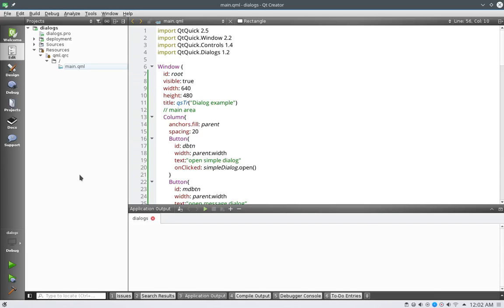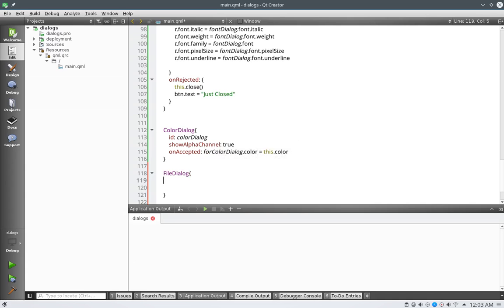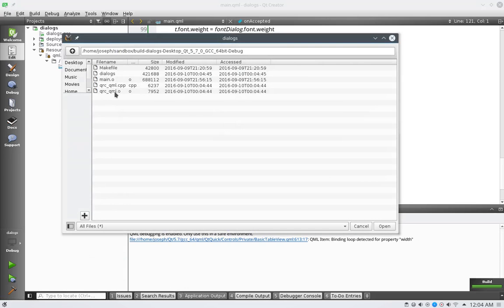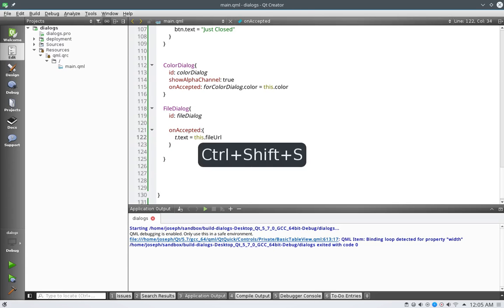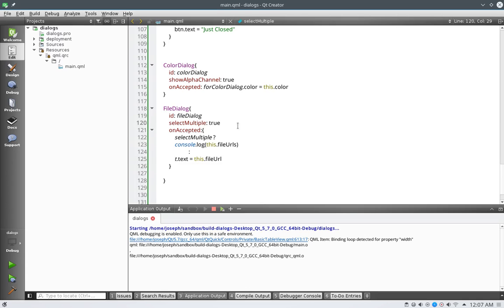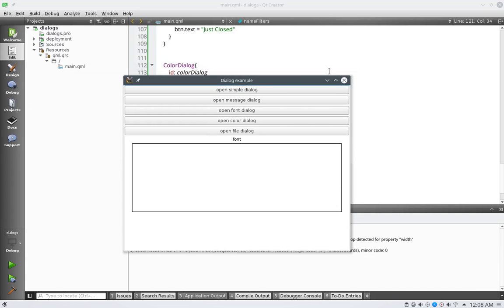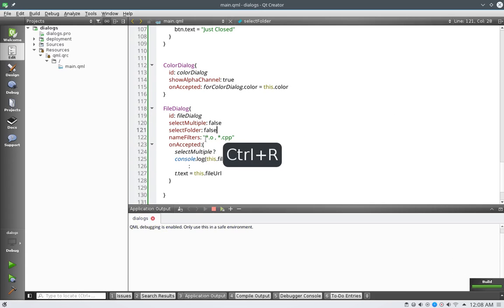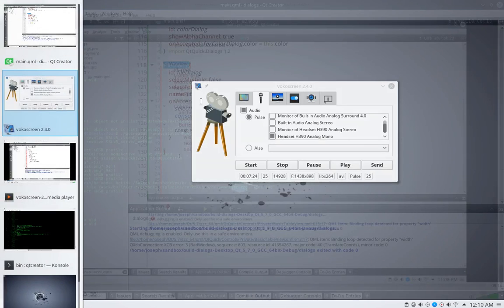Qml Tutorials Part 39 || FileDialog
In this video we use the file dialog to get files or folders from the host platform.